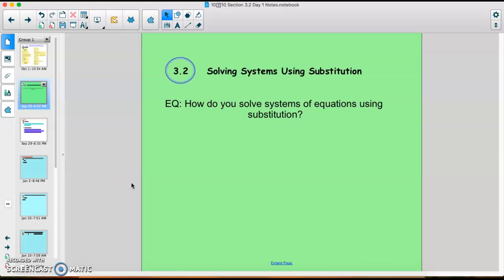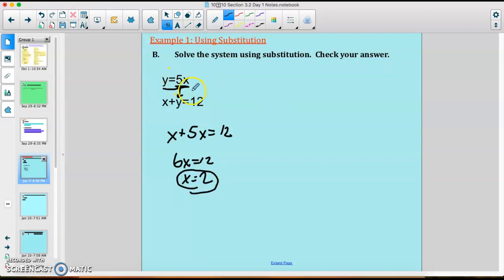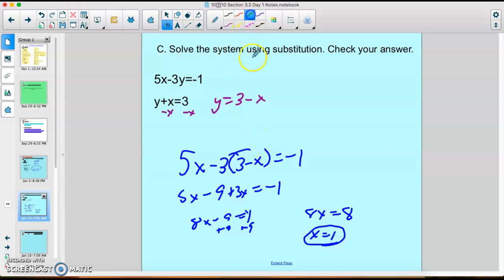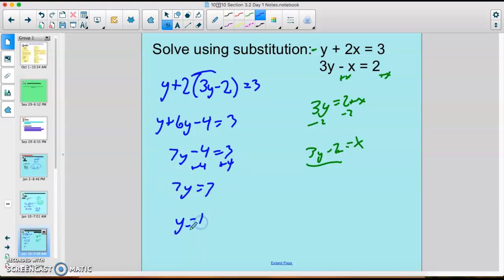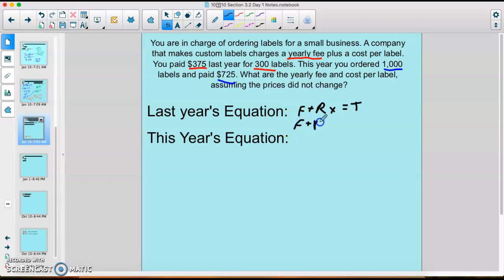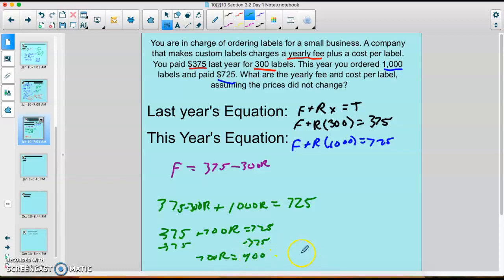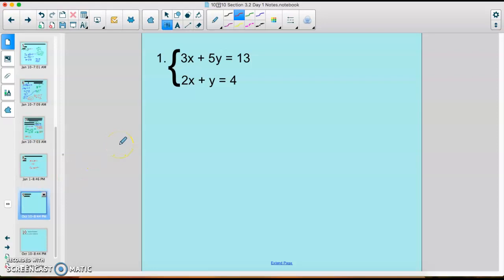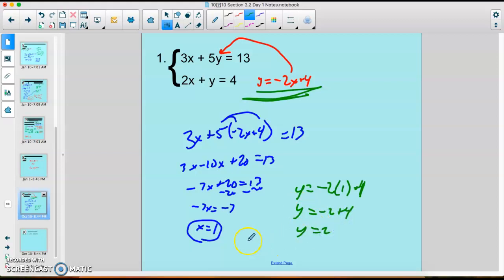Advanced Algebra 3.2 **MISTAKE IN WORD PROBLEM!!**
Be aware that I made a mistake in the word problem!!! Process is right, I just couldn't read my own handwriting and goofed!